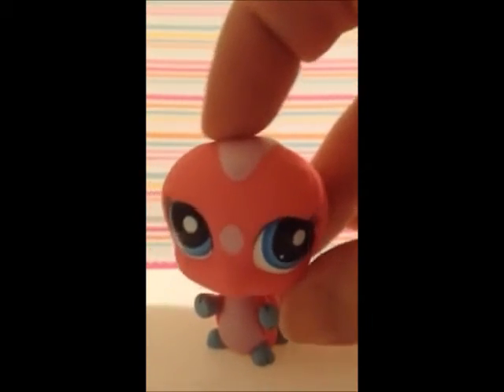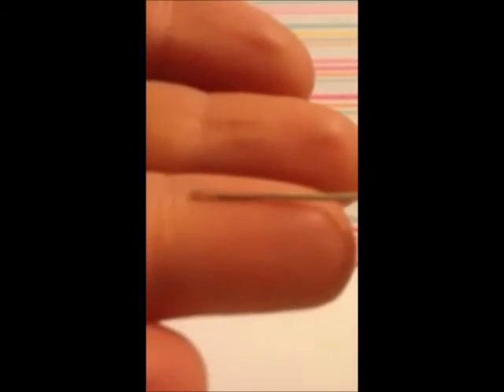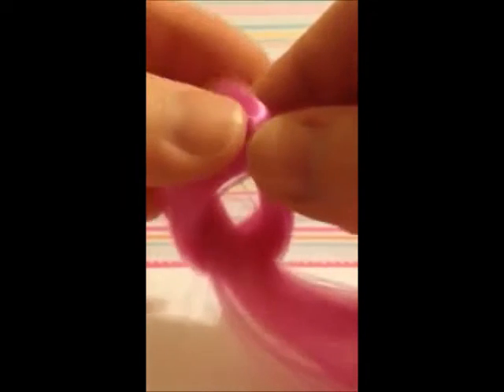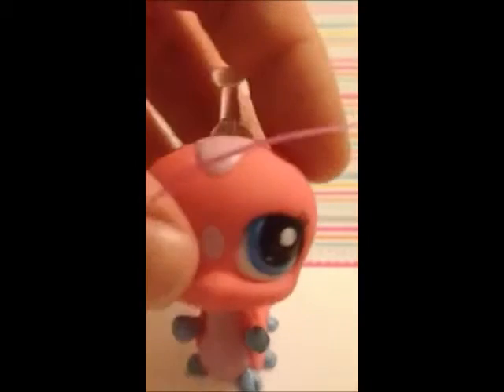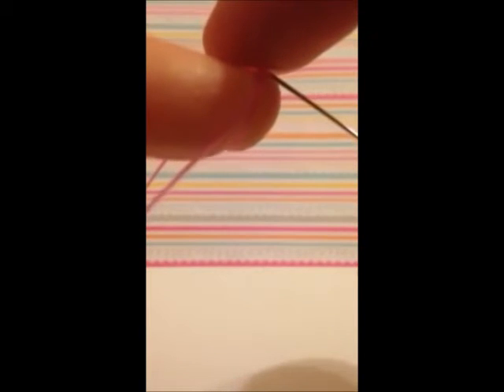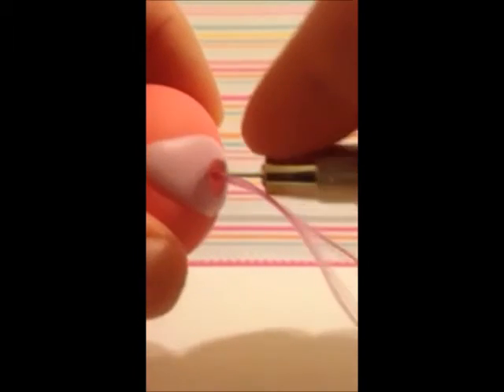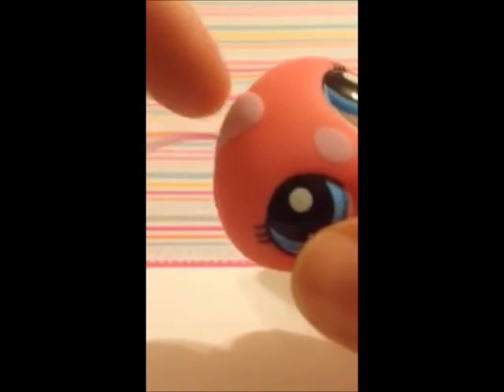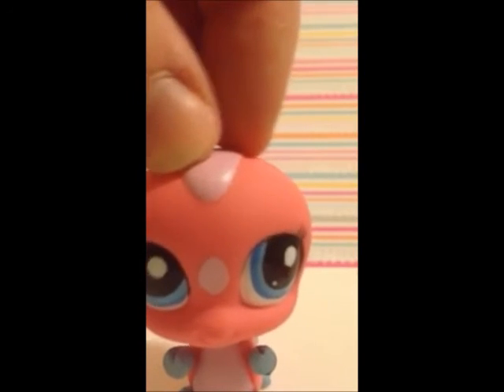DIY: How To Put Hair In A LPS Custom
To Buy Hair and Customs: